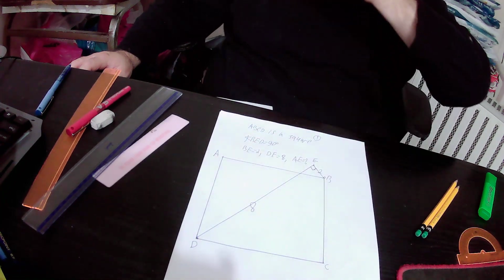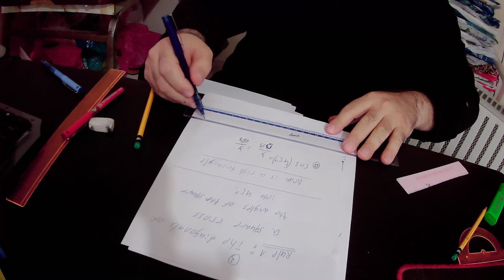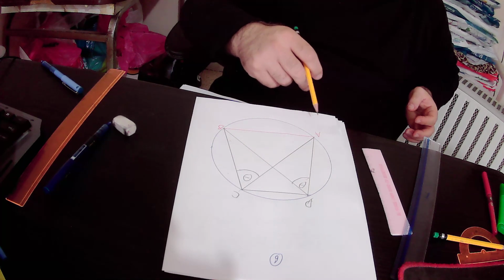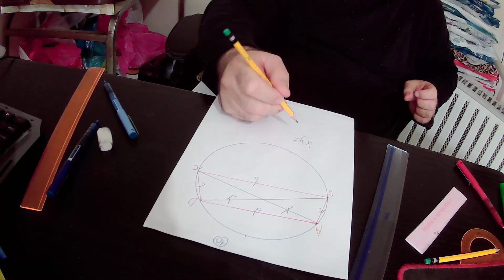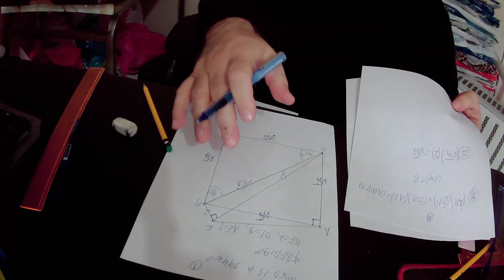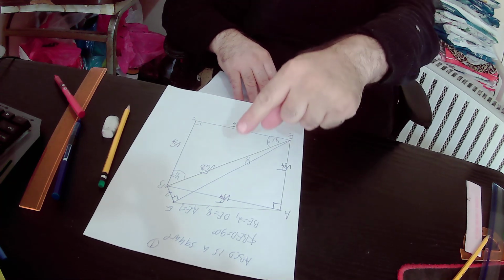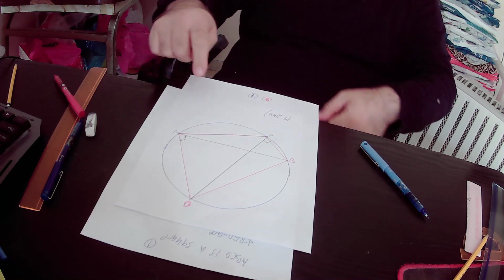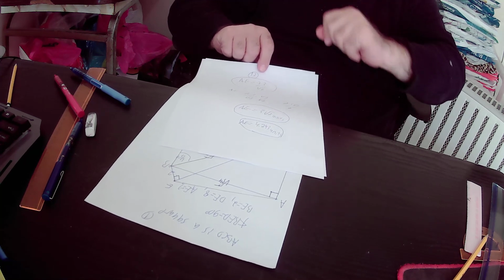FIND THE SIZE OF LINE SEGMENT DE